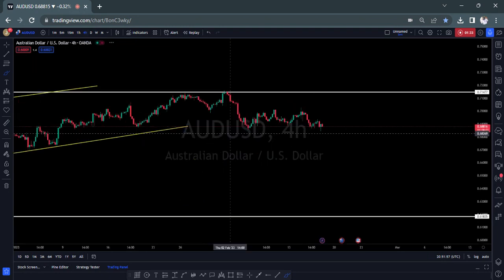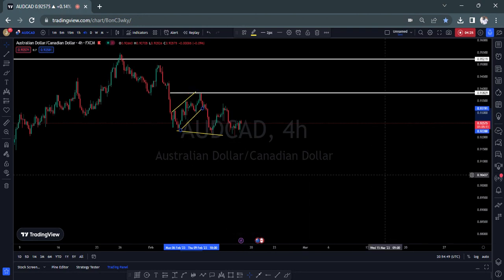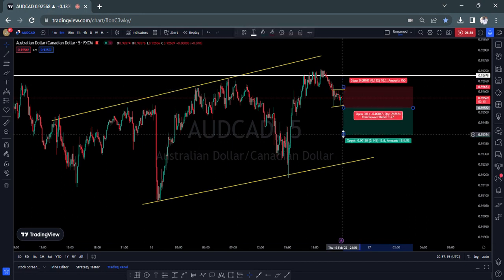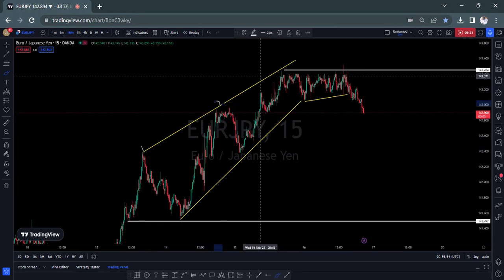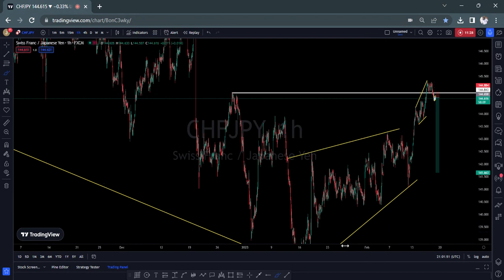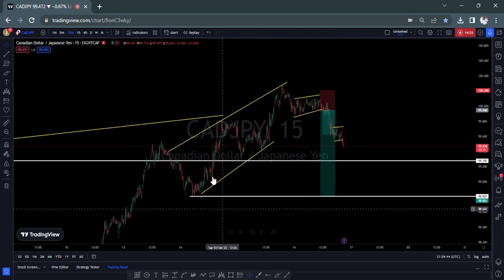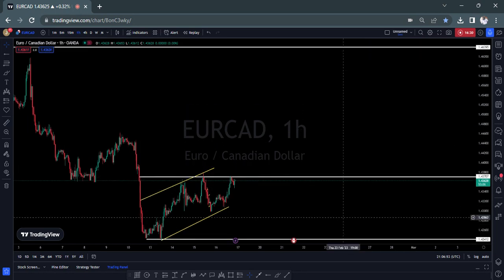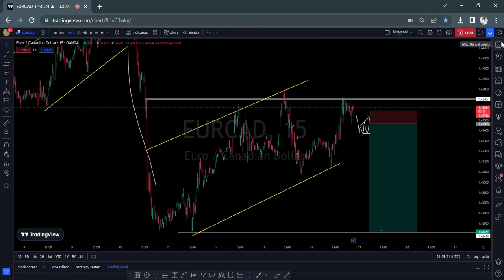FOREX MARKET BREAKDOWN(FALCONFX) AUDUSD,CADJPY,AUDCAD& OTHERS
THIS VIDEO WOULD TEACH YOU HOW TO ANALYZE USING PRICE ACTION AND PURE FALCON STRATEGY